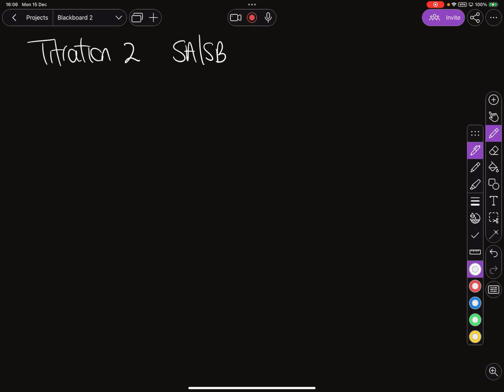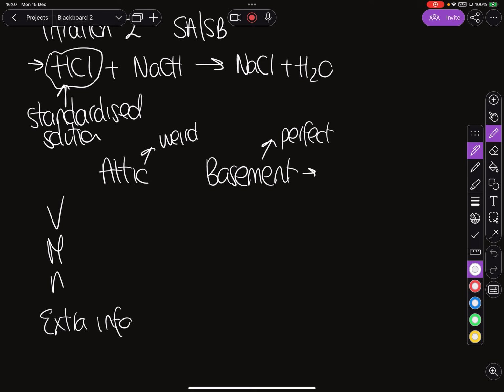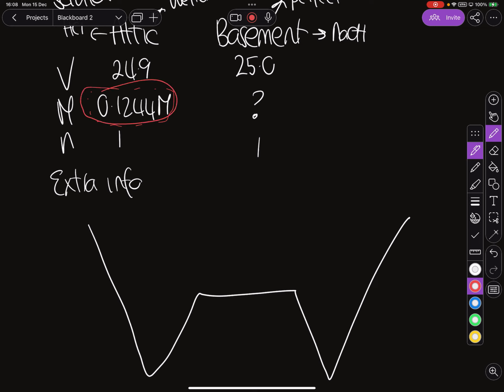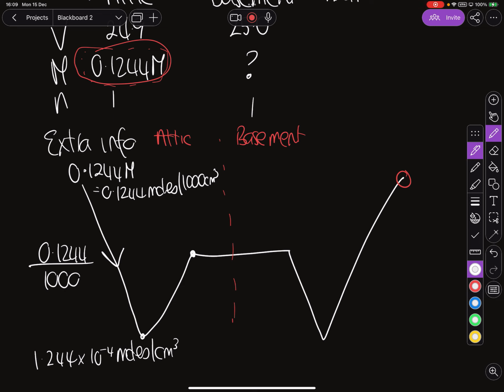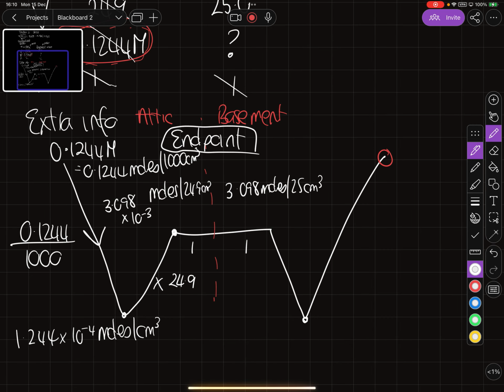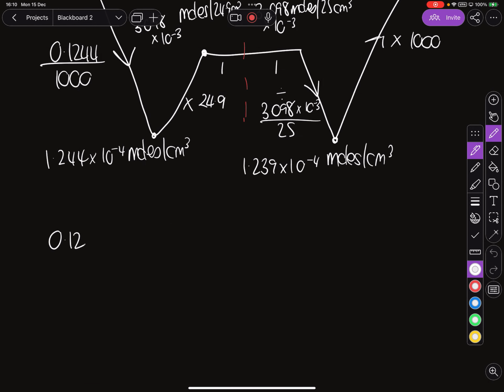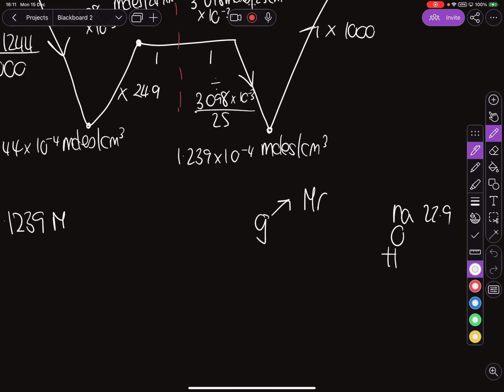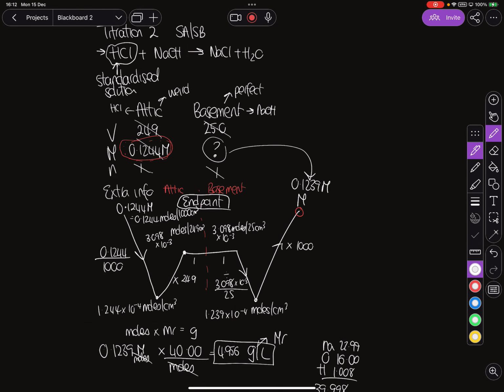2025 NEW F5 Chemistry Titration 2 SA/SB (HCl & NaOH) maths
This video is to help my F5 Chemists with their understand of the steps in titration maths.  There is no financial gain to me in making this video